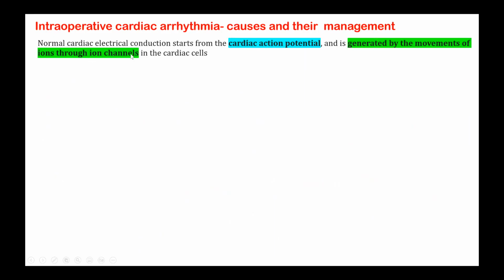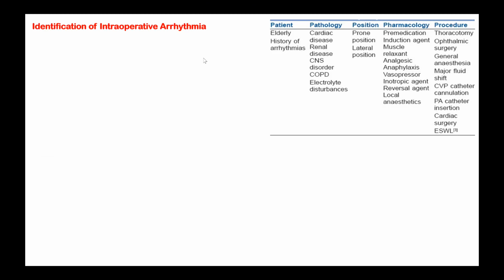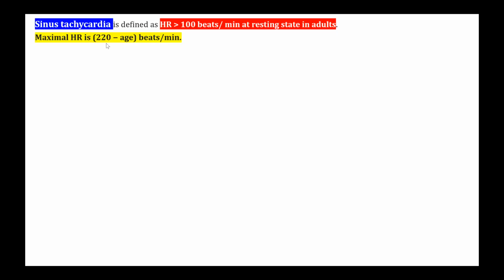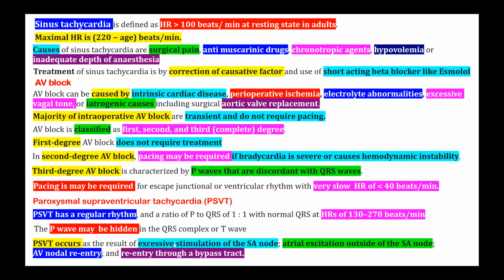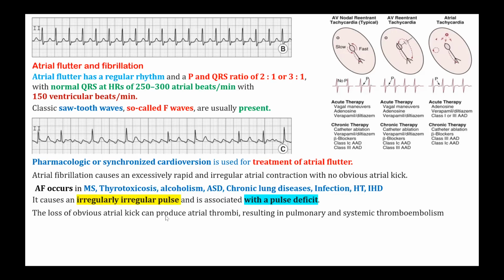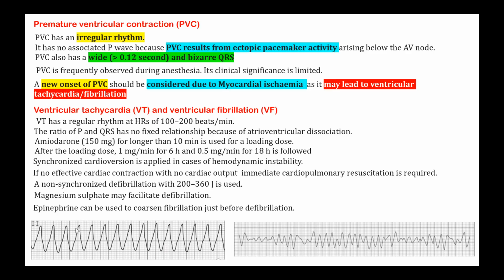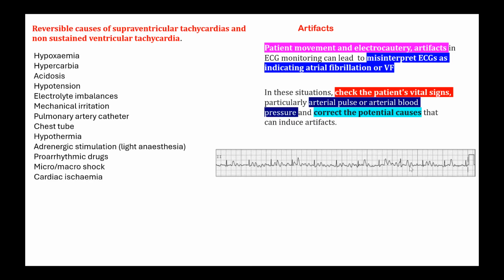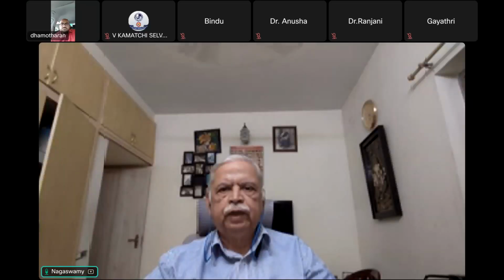4 SEP 2025 INTRAOPERATIVECARDIAC ARRHYTHMIAS - PROFESSOR V NAGASWAMY